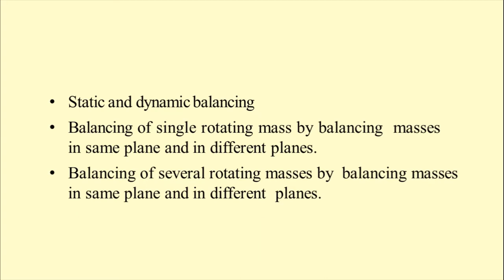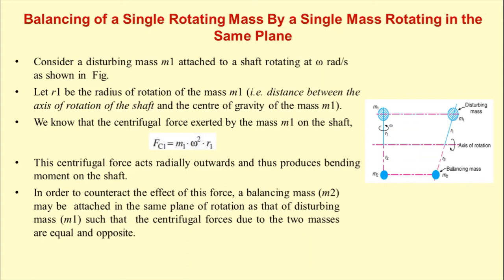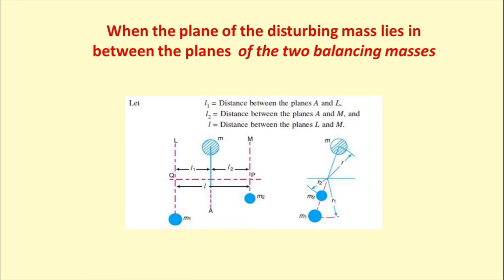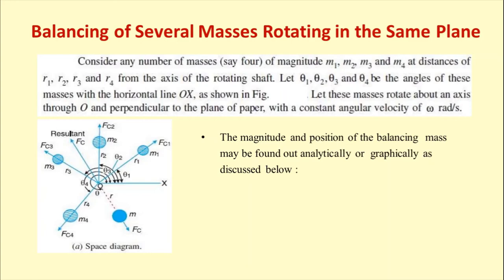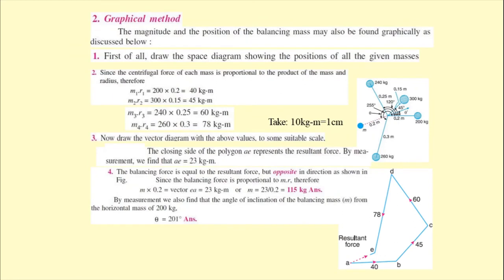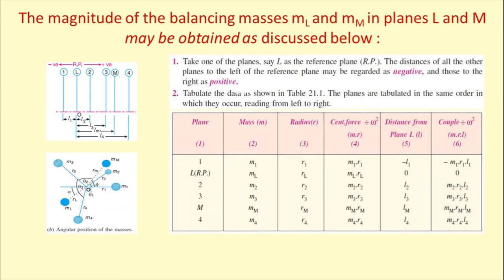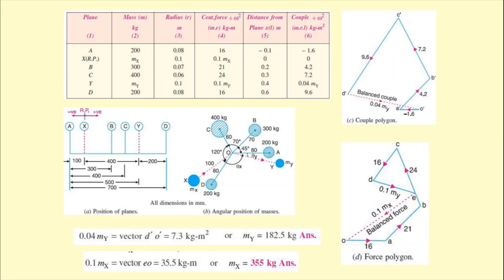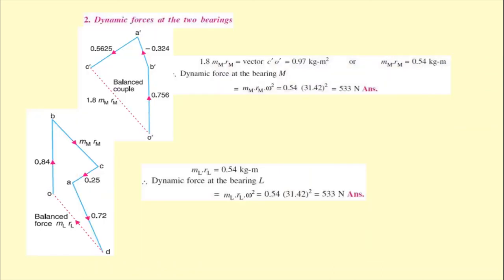BALANCING OF ROTATING MASS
This video gives an introduction to balancing of rotating mass. Explanation of theory and numerical are provided here.